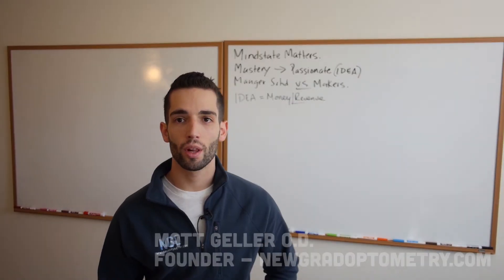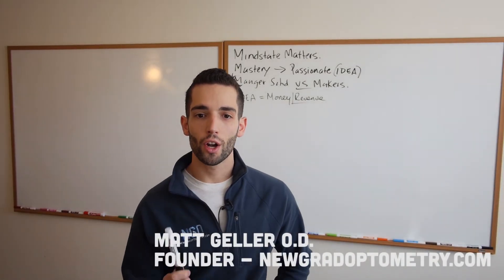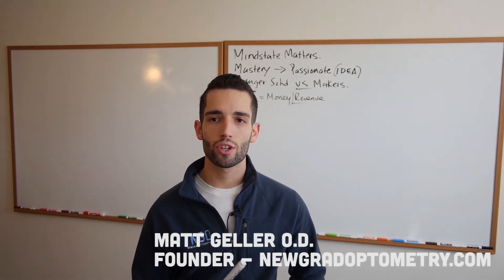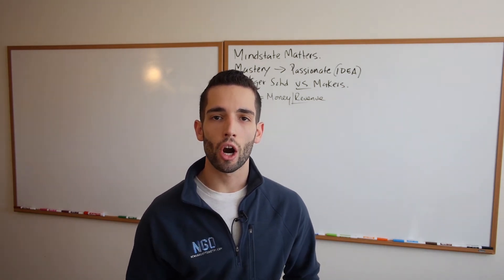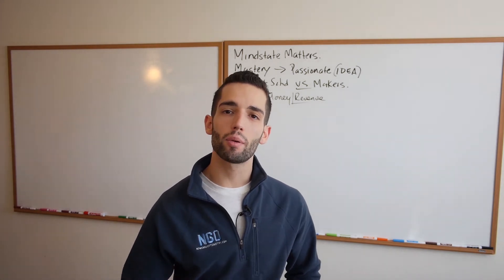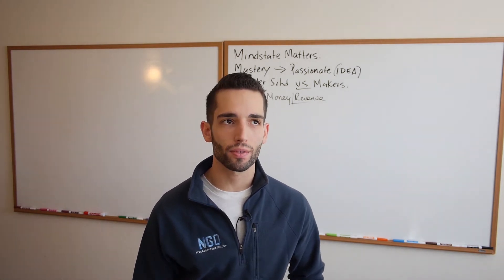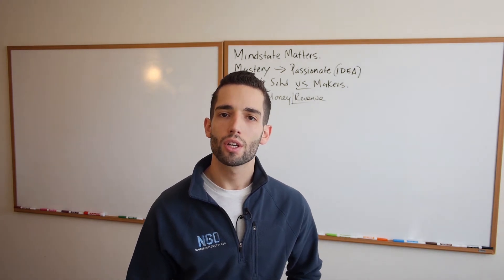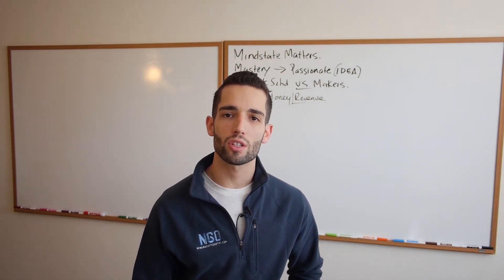The Basics of Tax W2 vs W9 – Interview with CPA Gary Topple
In this video interview, CPA Gary Topple highlights the differences between independent contractors and employees, as well as the different tax obligations each classification has. Check out the exclusive interview on NewGradOptometry.